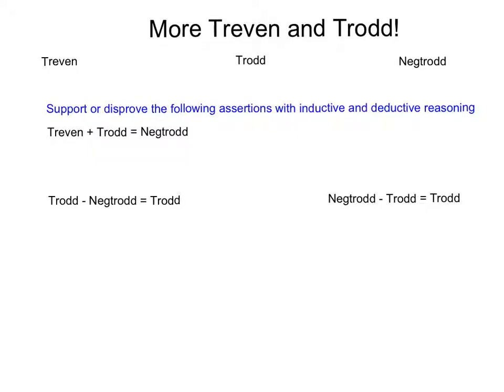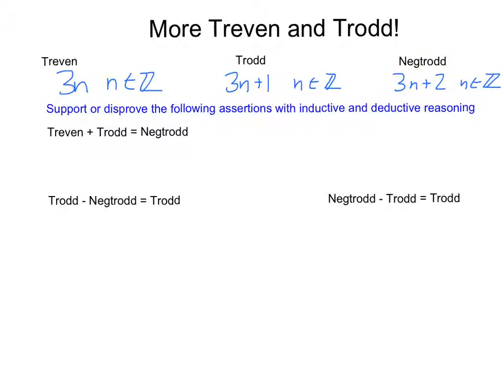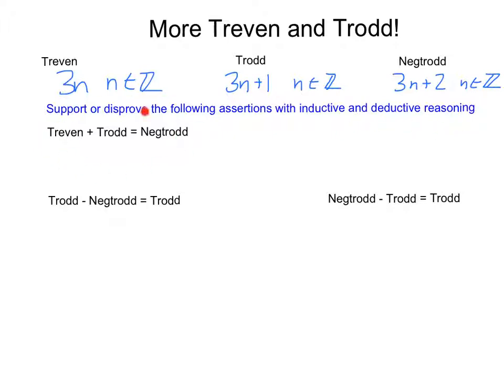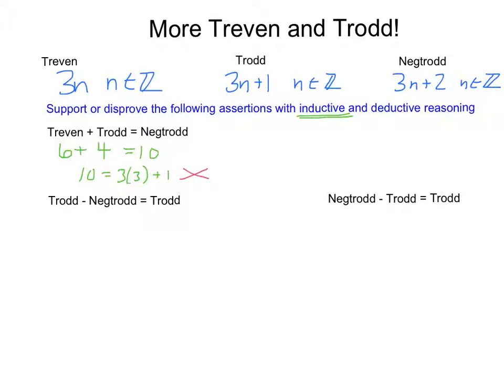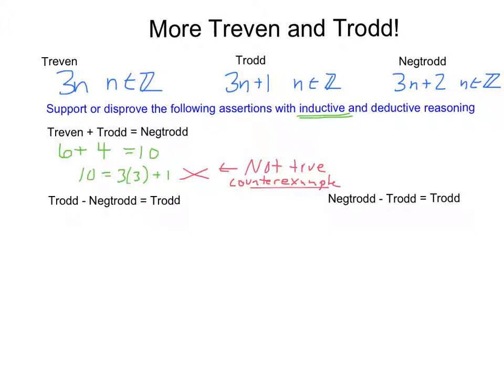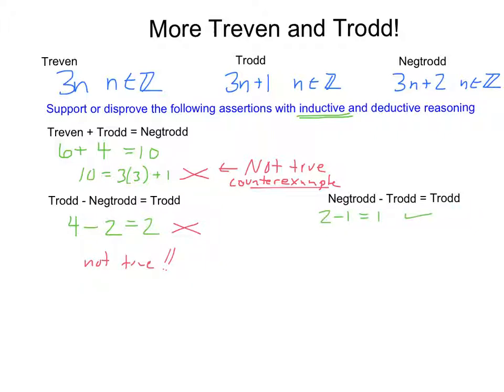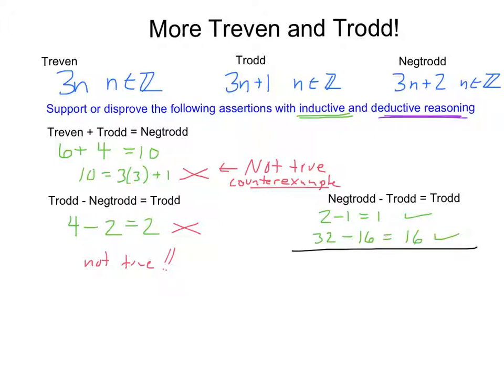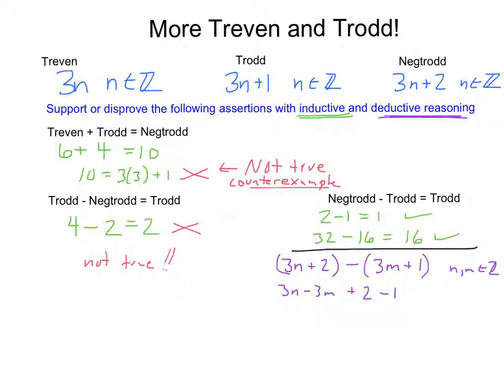3X U1D2 number theory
More treven and trodd number theory problems involving inductive and deductive reasoning